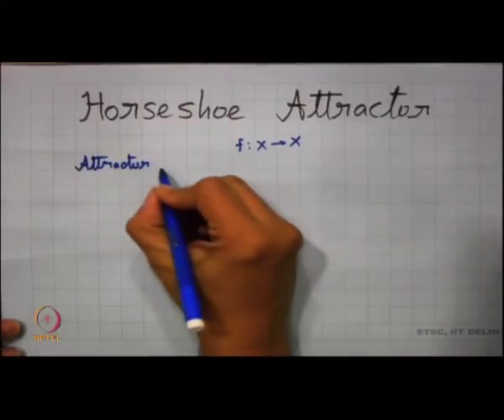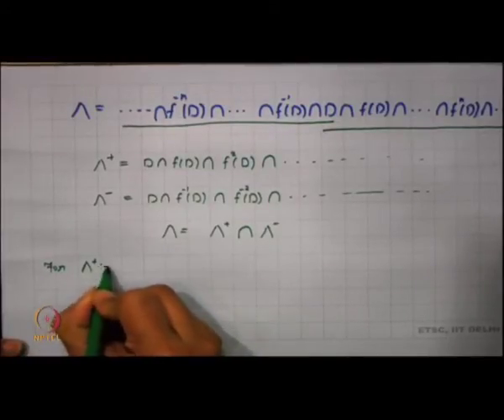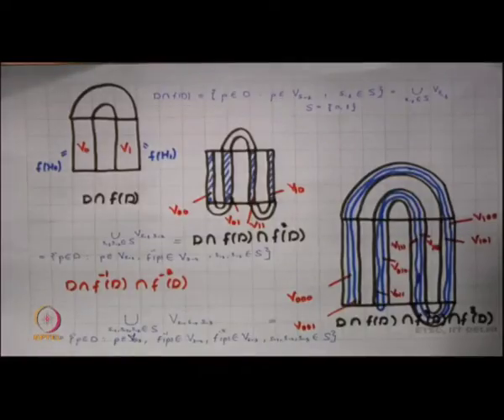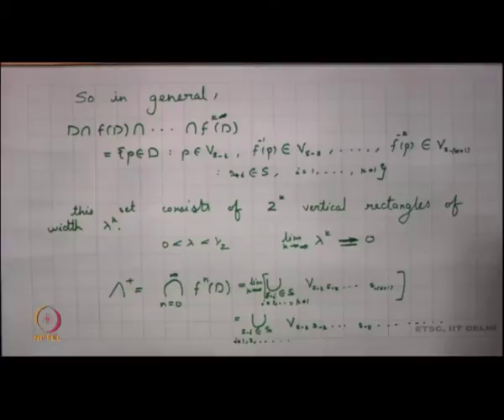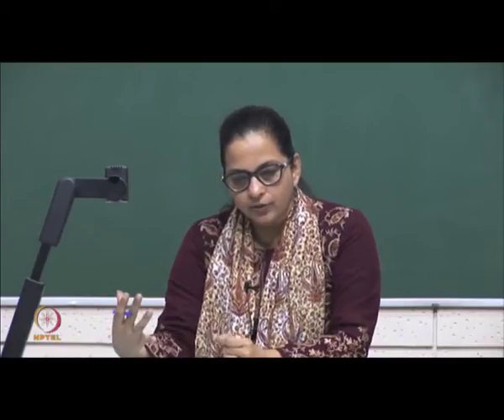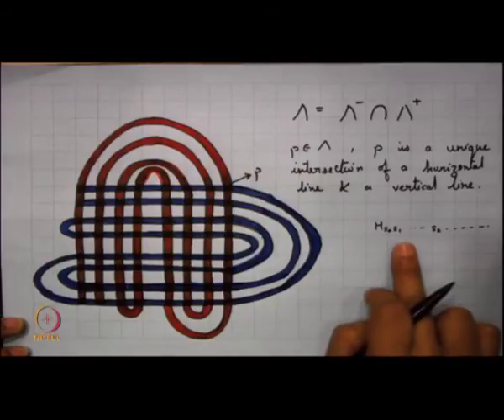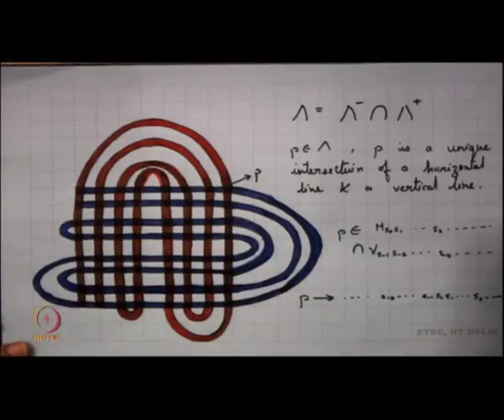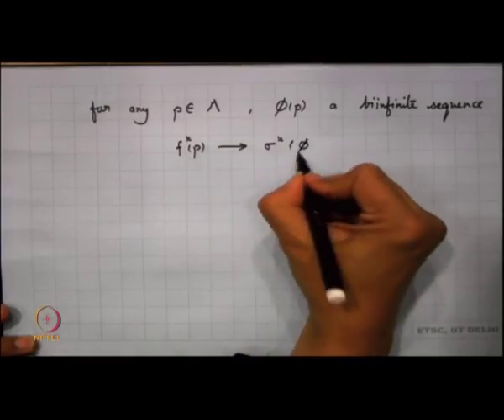Horseshoe attractor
Subject: Mathematics
Courses: Chaotic Dynamical systems